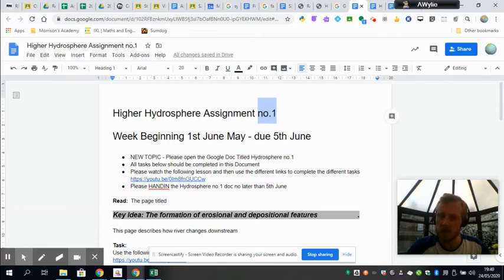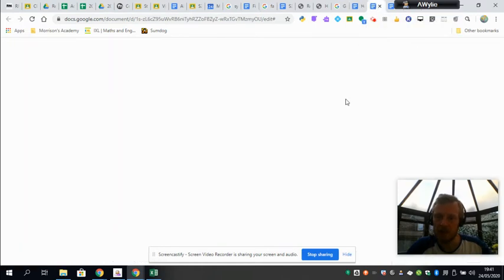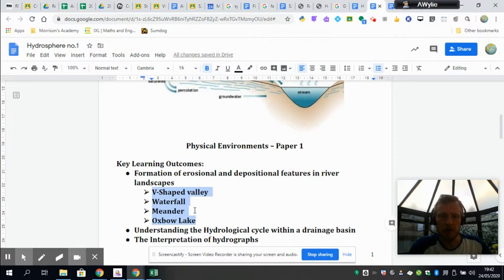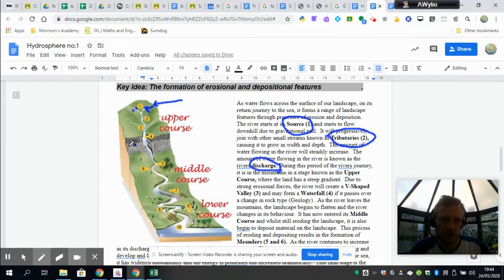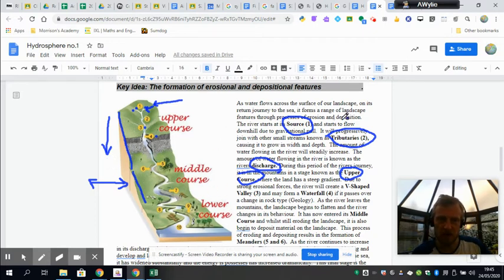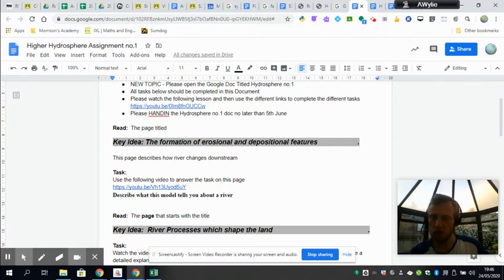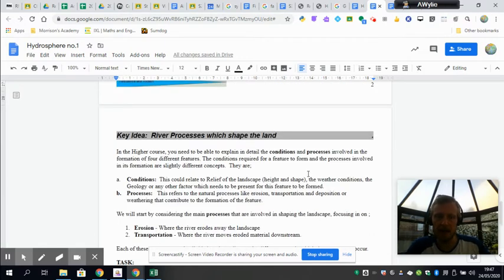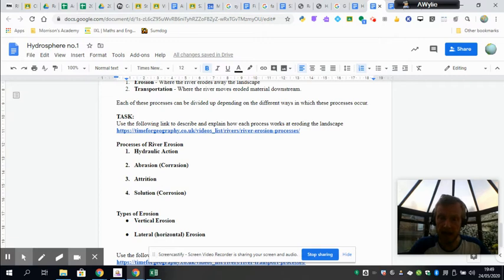Higher Lesson for Week Beginning 1st June - Hydrosphere no.1